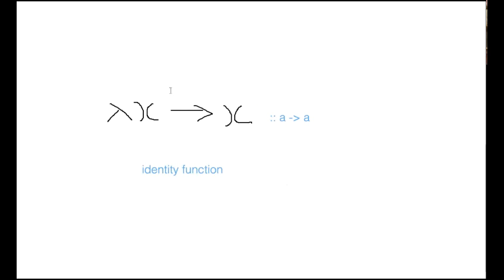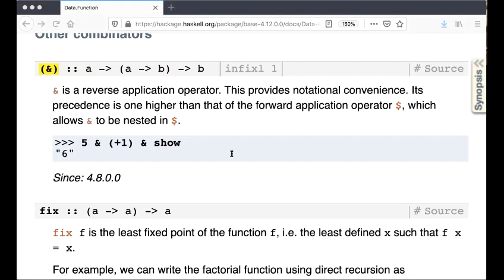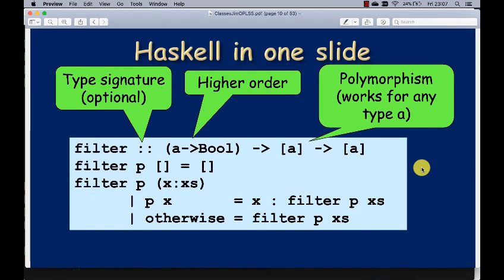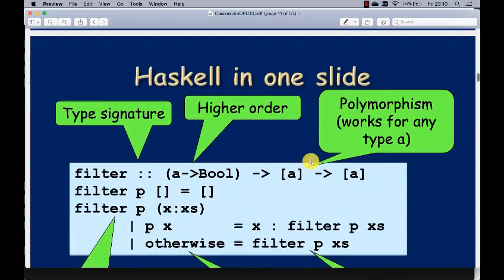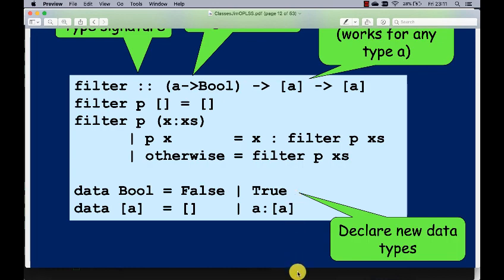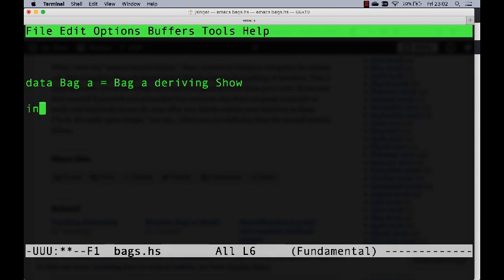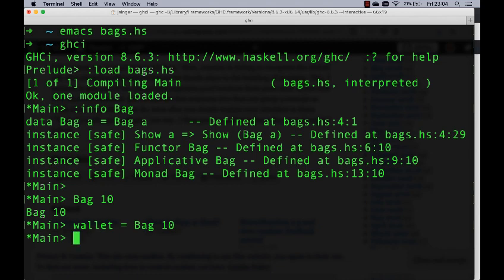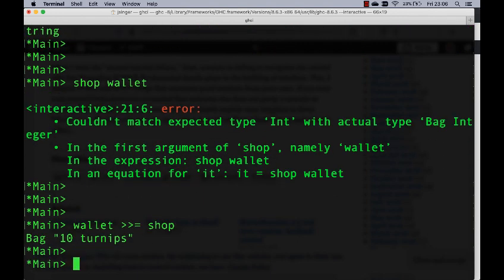Functional Programming in Haskell revision lecture, April 2020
Revision video lecture for Glasgow University students studying Haskell in 2020